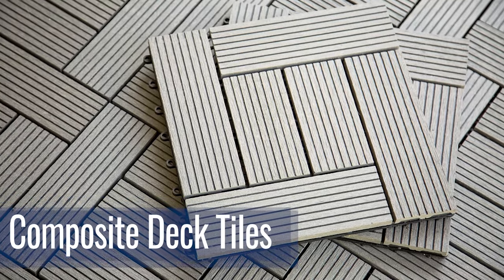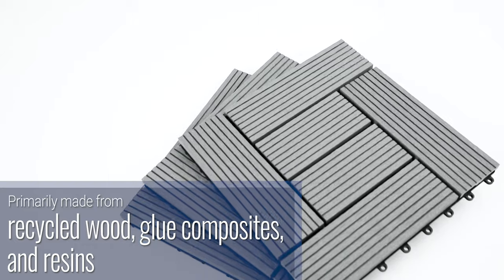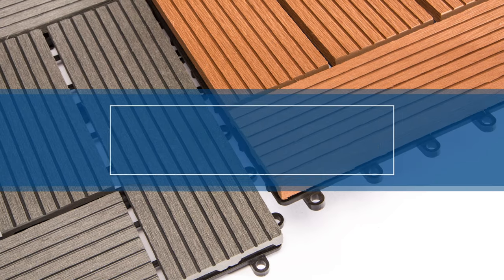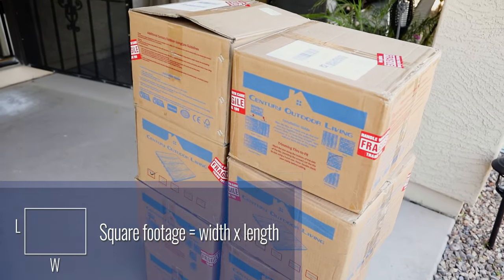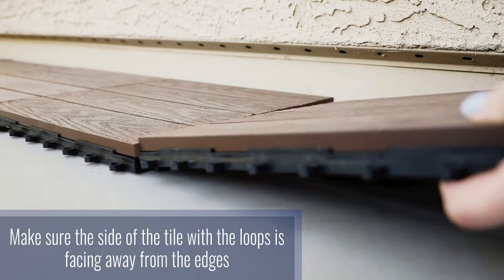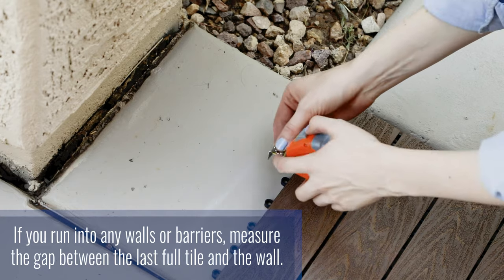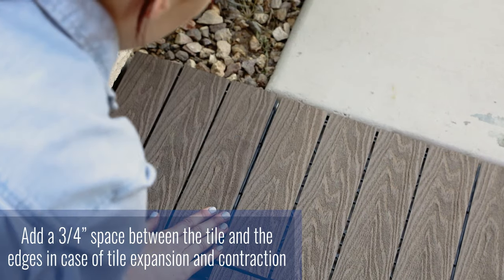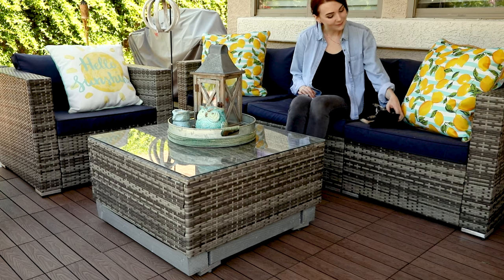How to Install Composite Deck Tiles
Ready to finally upgrade that old deck or patio? With composite deck tiles, you can refresh the look of your outdoor space. Say goodbye to cracked concrete or faded wood, and enjoy a composite decking alternative made with recycled wood and glue to be resistant to insects, weather, and mold.

You’ll have no problem learning how to install composite decking on your own. This DIY-friendly outdoor flooring quickly and easily snaps together using a peg and loop install method, and the tiles fit together securely. In just a few simple steps, this guide will walk you through a composite decking installation that you can complete in a matter of hours.

Once you upgrade your space with some of the best composite decking on the market, you’ll wonder why it took you so long in the first place.

Product used in this video: Century Outdoor Composite Deck Board Tiles

To learn even more about composite decking, browse through our buying guide!

Don’t forget to check out our blog for DIY tips, trends, and more